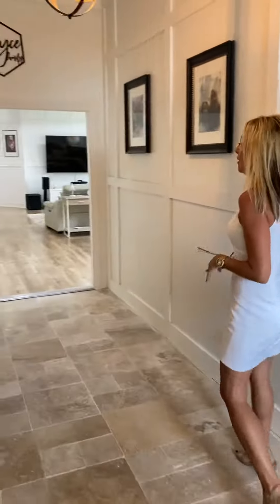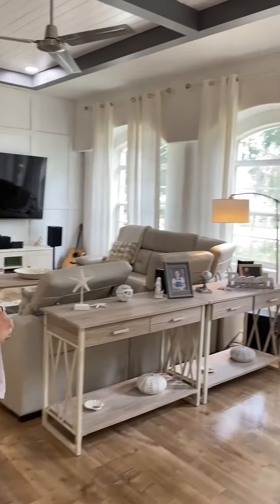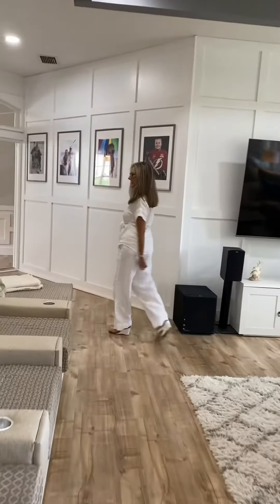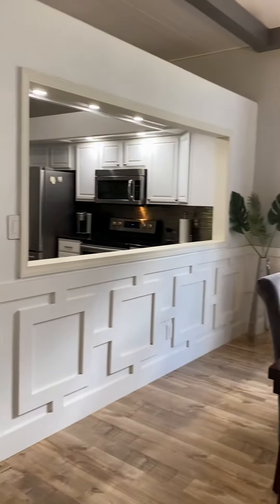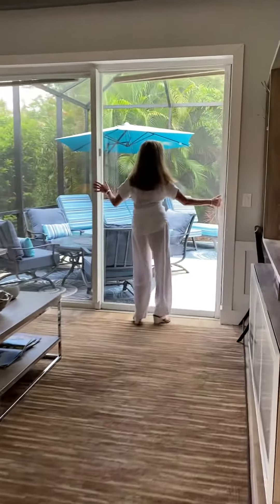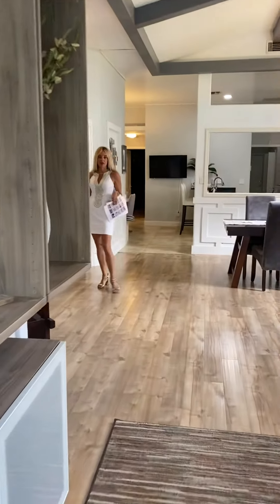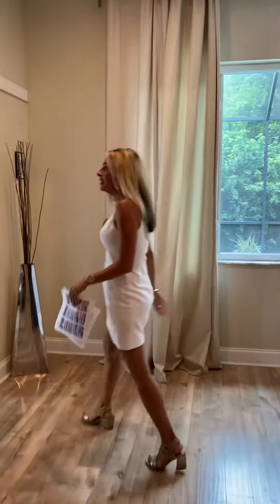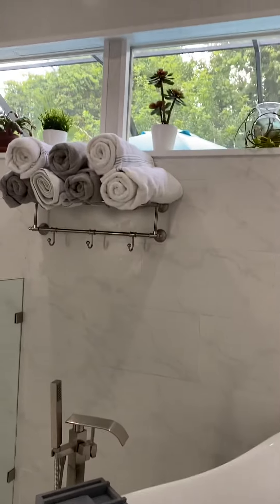Team Cashi walks thru 9804 Royal Lytham Avenue in River Club, 34202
Not your cookie cutter home...Just under 2900 SF 3 bedroom, 2 bath pool home in Lakewood Ranch neighborhood that is maintenance free and close to everything. No CDD fee, low HOA, loads of updates and beautiful coastal decor!